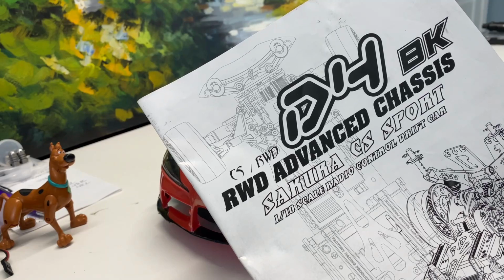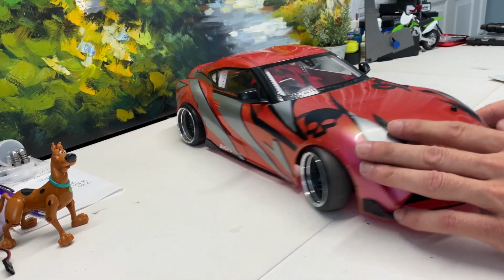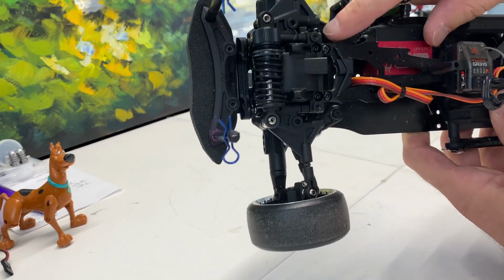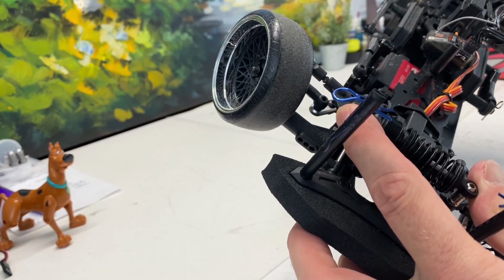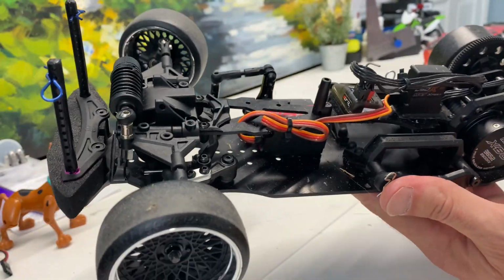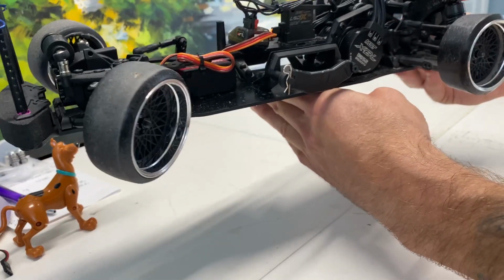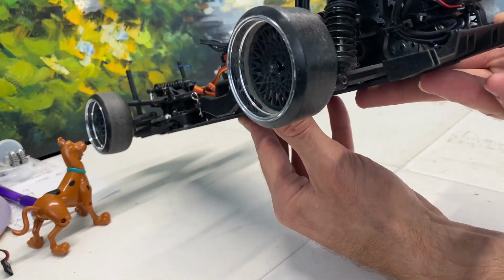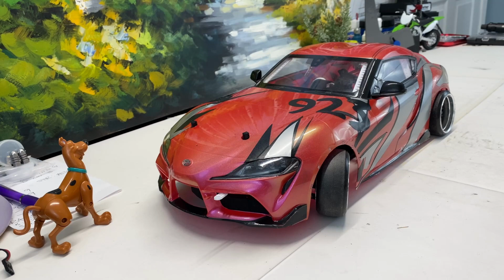3Racing Sakura D4 Test and Tune and current changes to make the car slide better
New to me 3Racing Sakura D4 RWD drift car.  I've spent the past 2 weeks tuning.  This is my current progress.  Please comment if you have any advice or questions.  I hope you enjoy the content!